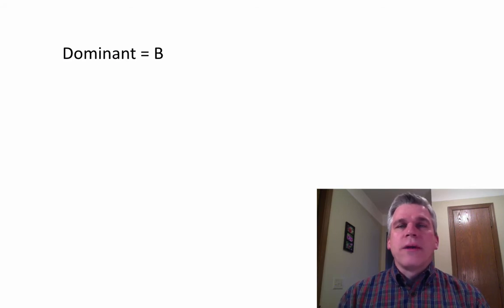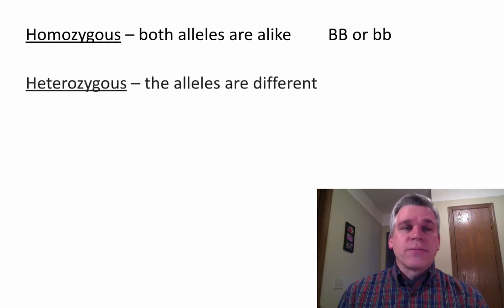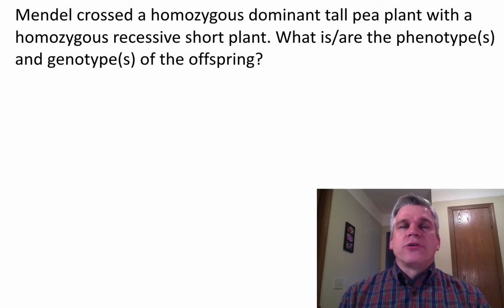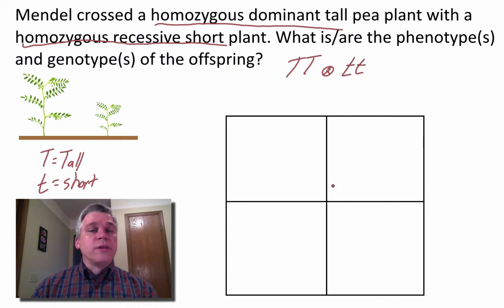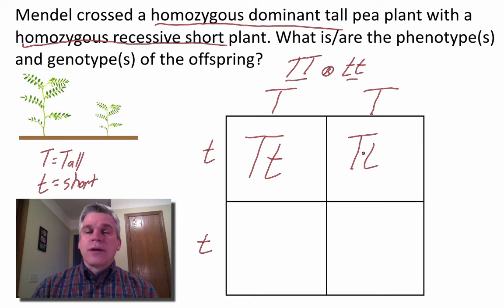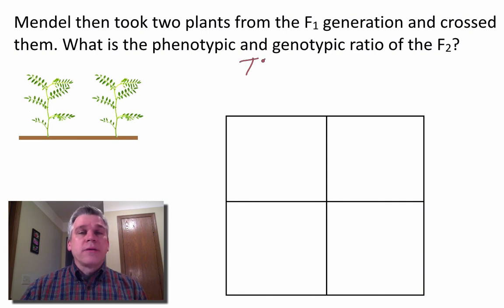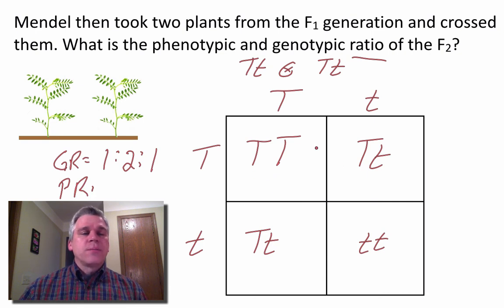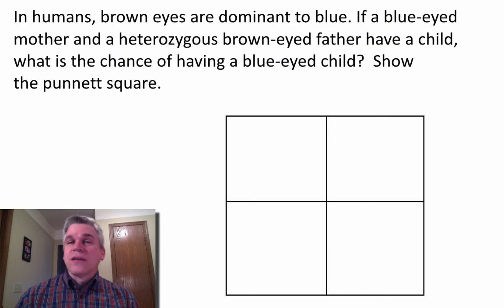Review of Punnett Squares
This video goes over the very basics of a simple monohybrid punnett square.